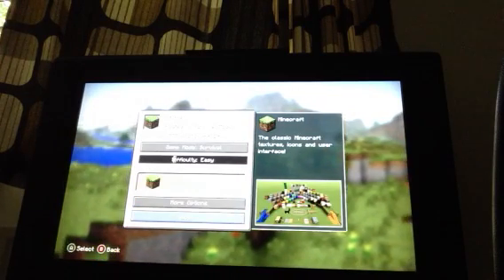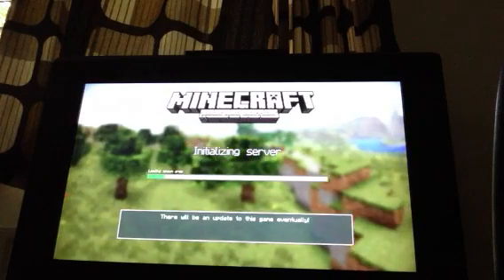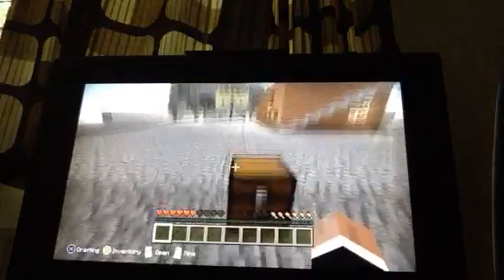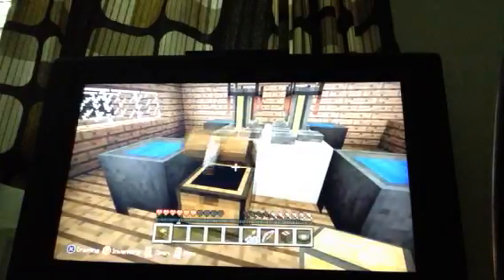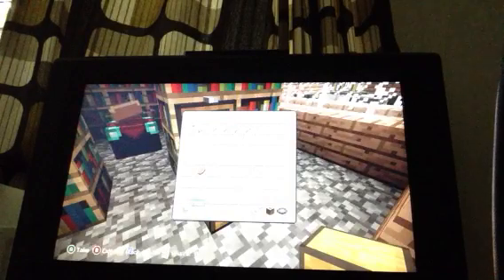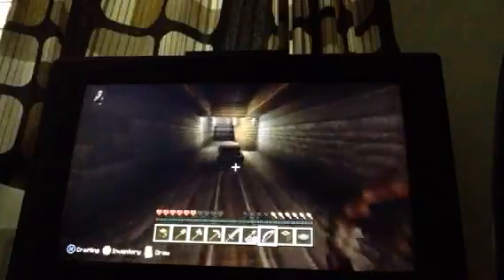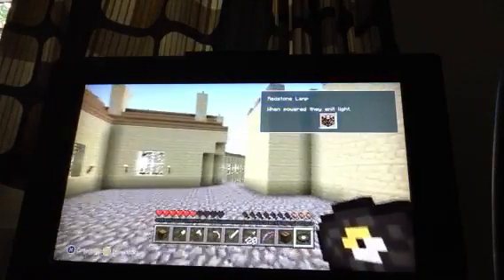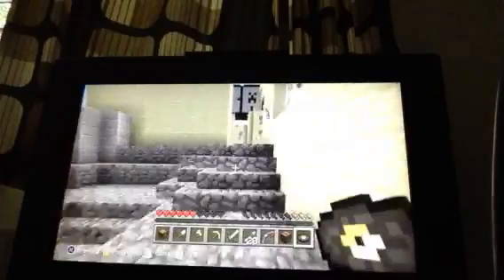Minecraft Xbox 360 tutorial pt, exploring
Tom plays minecraft Xbox 360 tutorial